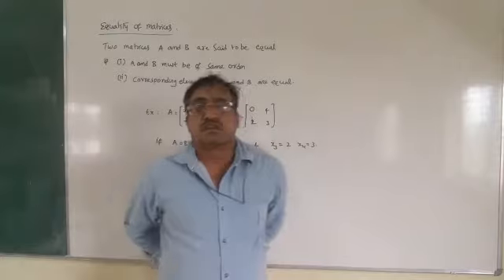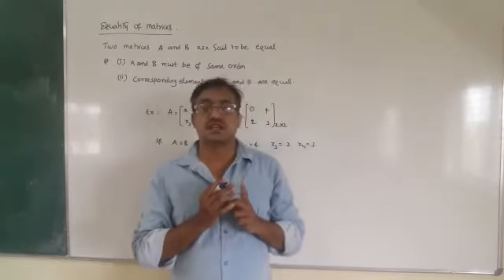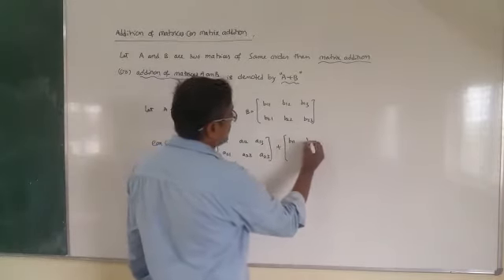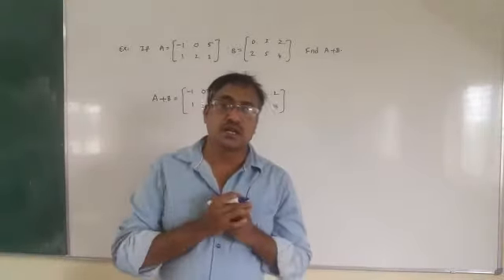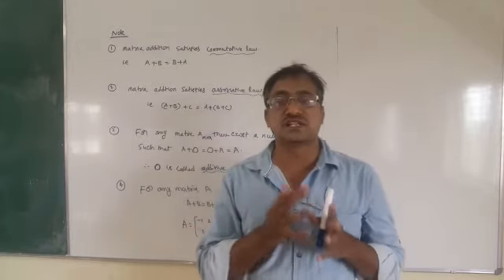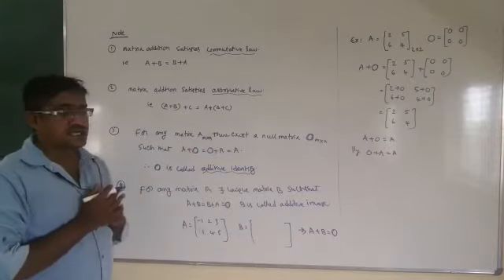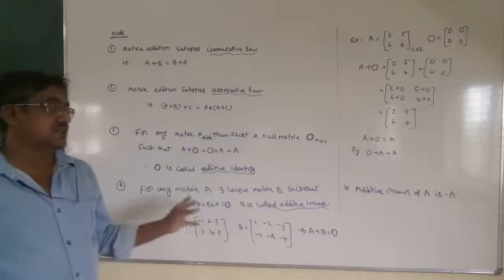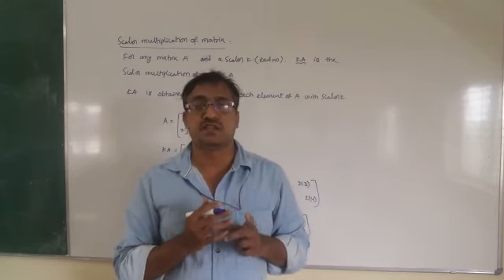Matrix addition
1A first year